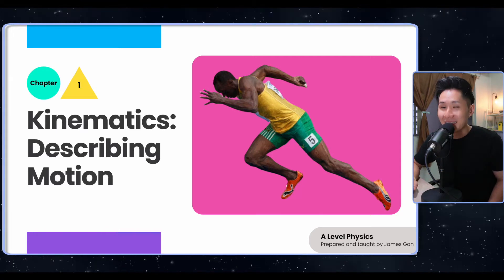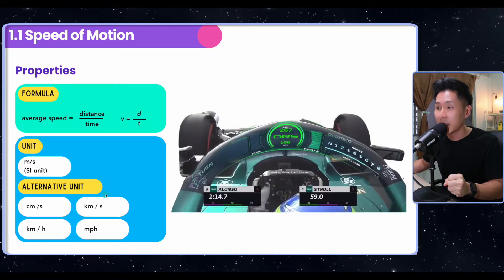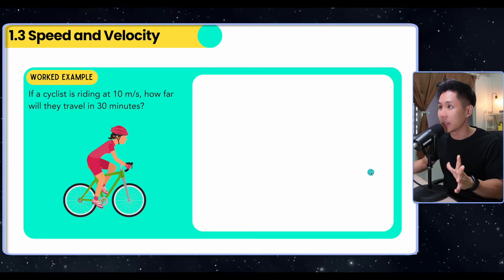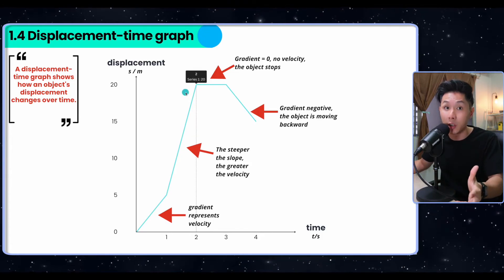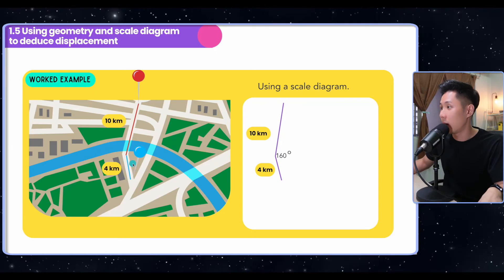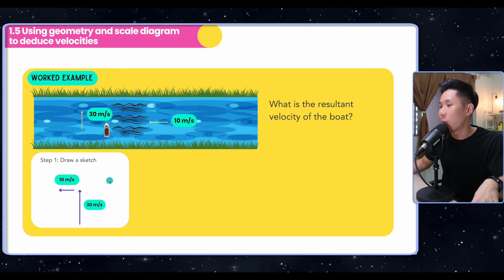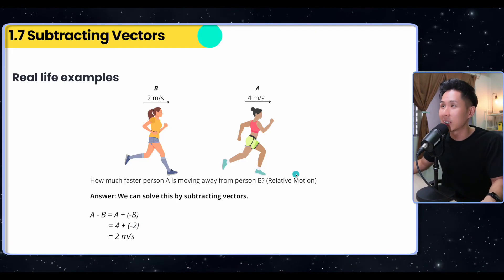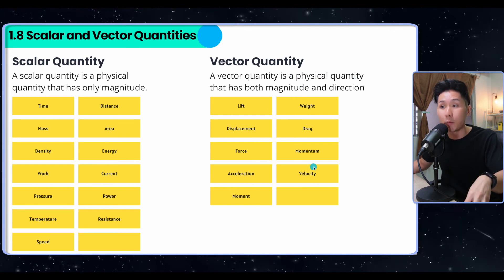AS & A Level Physics (9702) - Chapter 1: Kinematics: Describing Motion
Timestamp:

0:00 Speed of Motion
1:22 Distance, Displacement, and Vectors
2:15 Speed and Velocity
3:30 Displacement-Time graph
4:50 Using Geometry and Scale Diagram to deduce displacement
6:11 Using Geometry and Scale Diagram to deduce velocity
7:26 Subtracting Vectors
8:52 Scalar and Vector Quantities